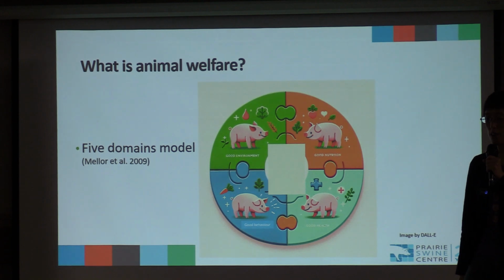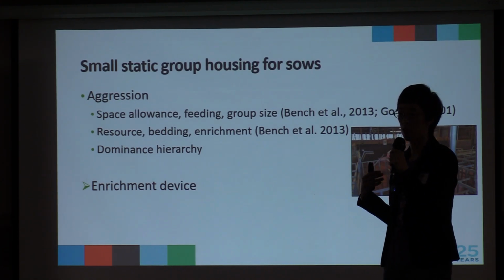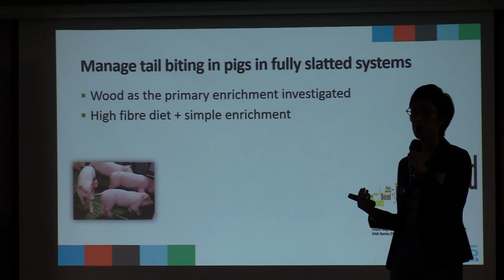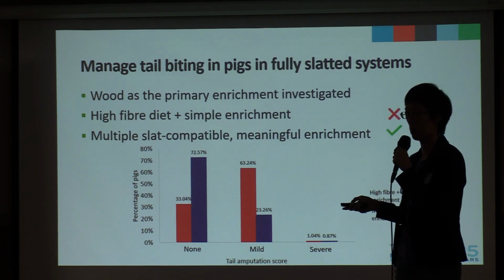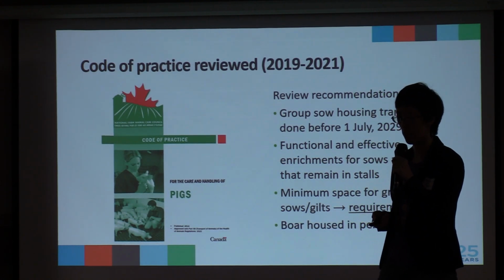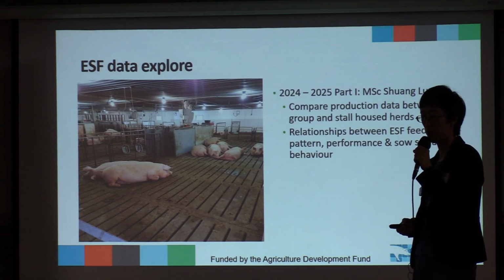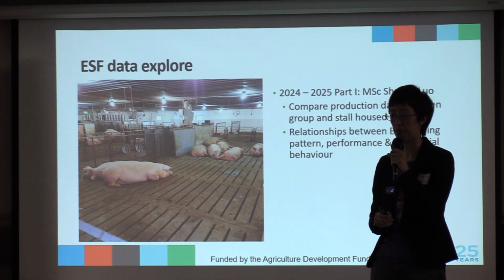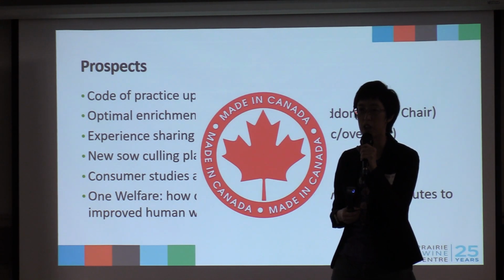2024 PSC Producer Meeting; Jen Yun Chou - Sow housing and other ethology projects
During the 2024 PSC producer meetings, held in collaboration with Zoetis and PIC, ethology researcher at the Prairie Swine Centre Jen-Yun Chou gave a presentation titled ‘Moving forward with improved sow housing: current progress and prospect’. In this presentation, Jen talked about her journey through the (pig) world, including her research on environmental enrichment, efforts to reduce tail biting, and sow housing after weaning and in early gestation. She also touched on new projects she will be working on, including thermal profile, ESF data exploration, loose lactation housing, and creep feeding.